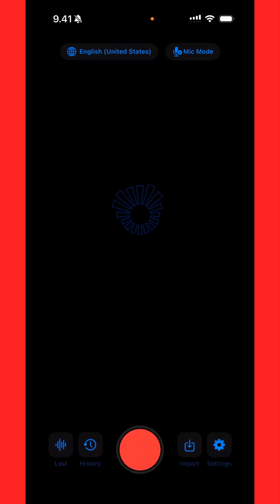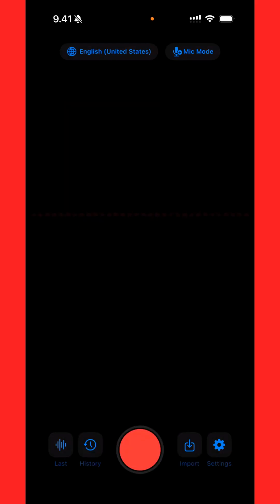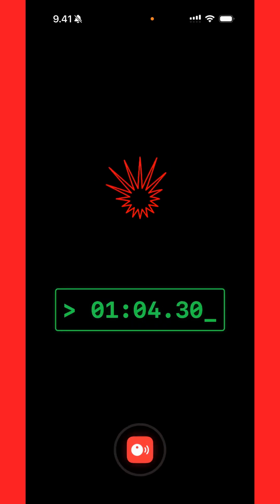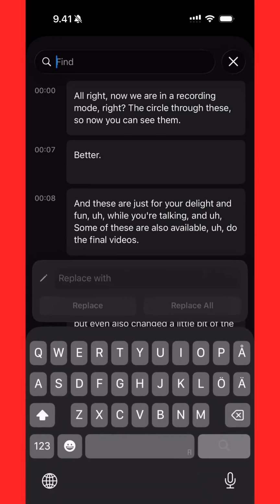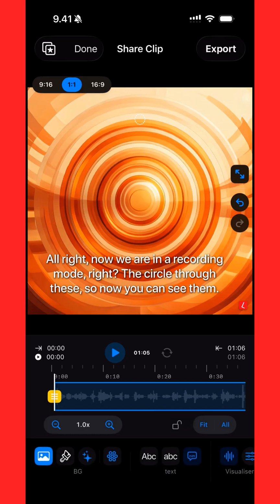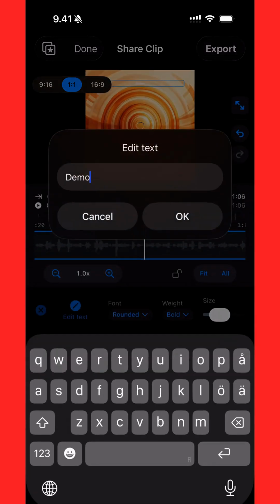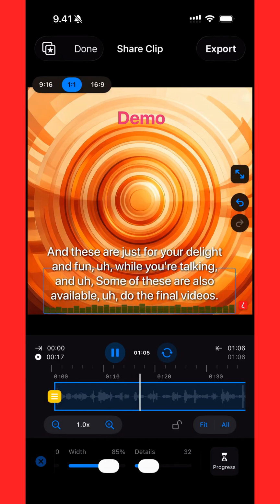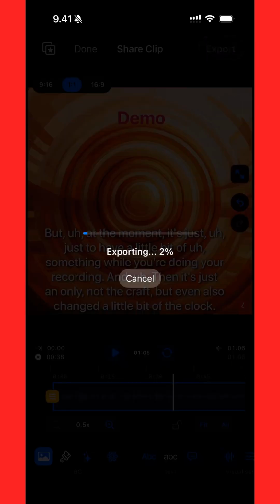How to do a quick recording, captions and export as a DM or social media video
Here is a full 8-minute walkthrough of Lappaa, the new iOS app that turns your voice into shareable videos.

In this demo, we go through the entire workflow—from high-fidelity recording to the final export. You’ll see how to use real-time audio visualizers, generate instant on-device captions, and customize the look for Instagram Reels, TikTok, or private messaging.

📍 Chapters
00:00 Intro & Main Interface
00:12 Prep Mode: Mic Settings & Imports
00:42 Customizing Audio Visualizers
01:29 Live Recording Demo
02:41 The Editor: Transcription & Captions
03:59 Generating & Importing Images
04:27 Designing the Audiogram
05:09 Adding Headings & Titles
05:54 Styles, Backgrounds & Formats
07:04 Trimming & Exporting
07:49 Final Result

✨ Key Features Demonstrated:
Pro Recording: Support for audio interfaces and different mic modes.
Visualizers: Custom audio waves (Retro Stack, etc.) that react to your voice.
Magic Transcription: Instant, local transcription on supported iPhones/iPads.
Editor: Remove filler words, adjust caption timing, fonts, and colors.
Audiograms: Create progress bars, import custom backgrounds, or use AI generation.
Export: Ready-to-share formats for Stories, Feeds, and DMs.